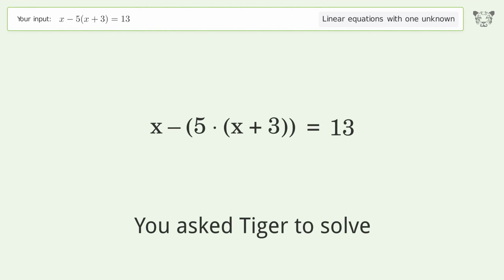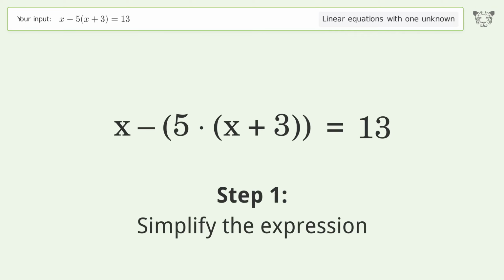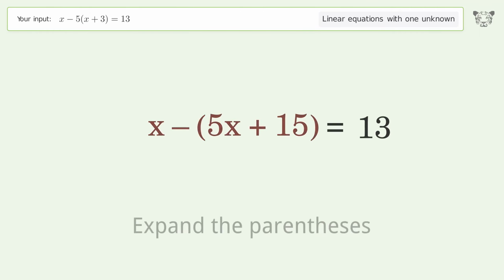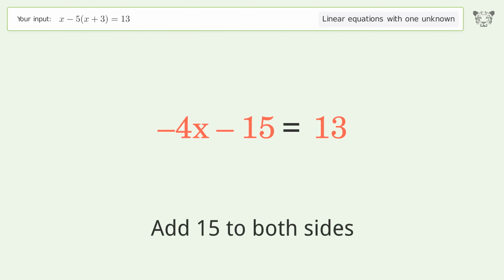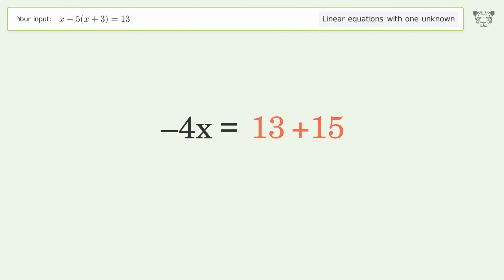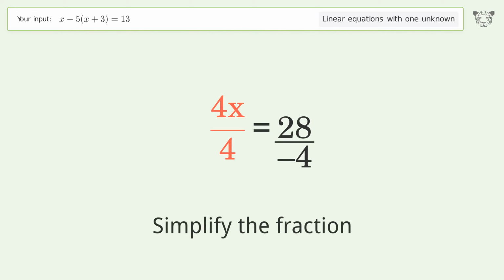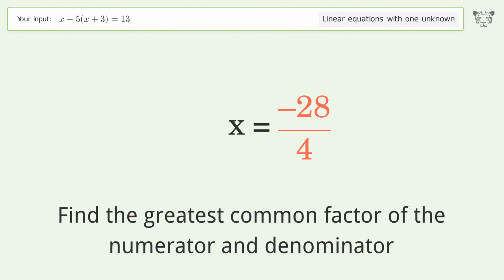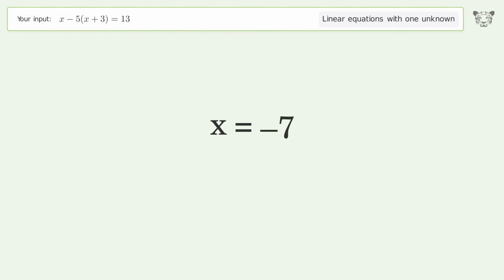Solve x-5(x+3)=13: Linear Equation Video Solution | Tiger Algebra